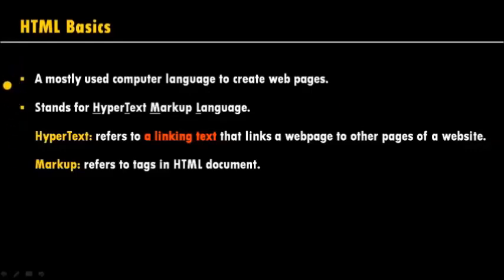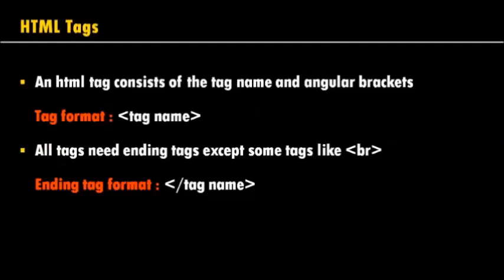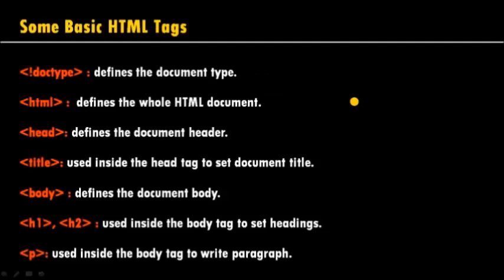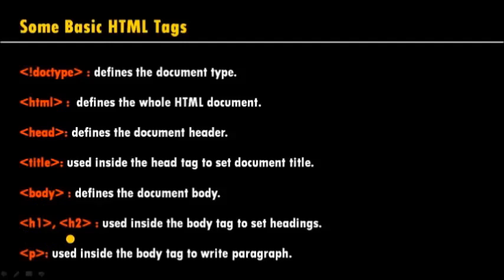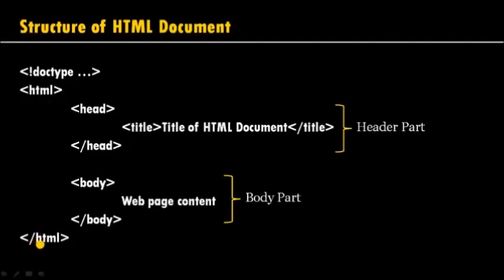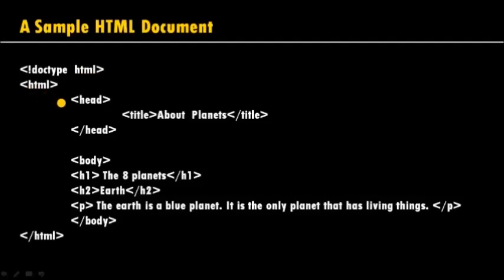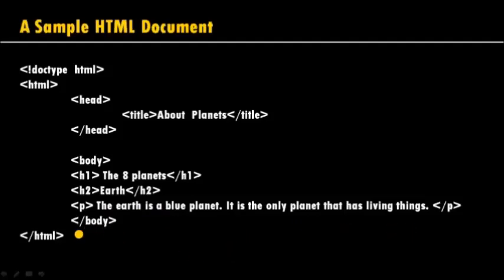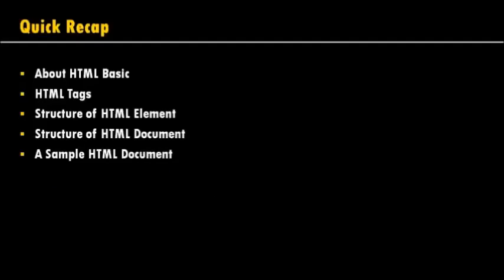HTML Basics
This channel is for school students to teach their school Computer Science in easy way.

Viewers will learn the HTML Basics through this video. HTML is a mostly used computer language to create web pages. It is a markup language.

This video is a quick html tutorial, It covers the following,

• About HTML Basic
• HTML Tags
• Structure of HTML Element
• Structure of HTML Document
• A Sample HTML Document